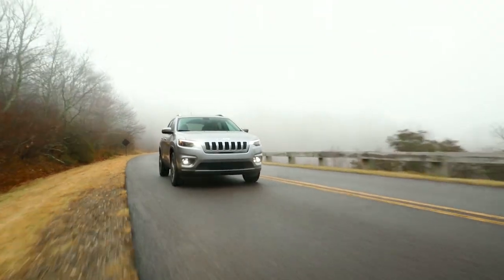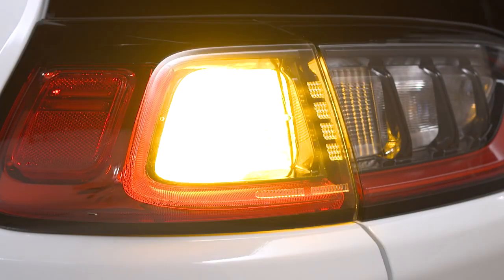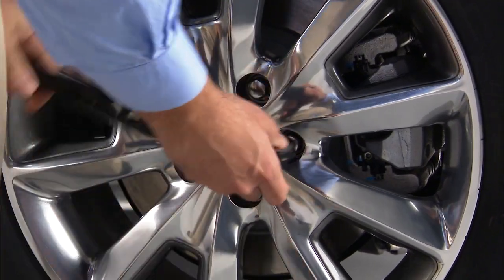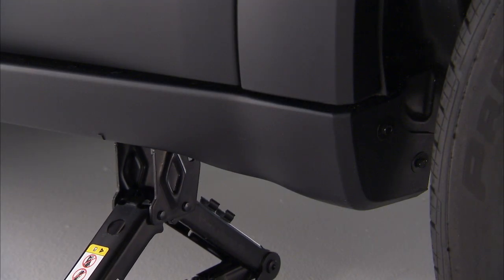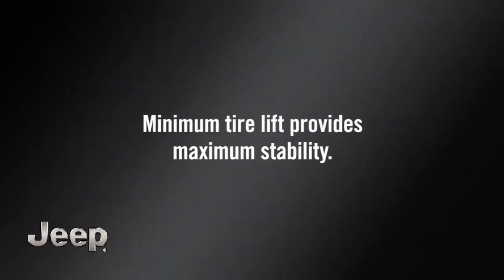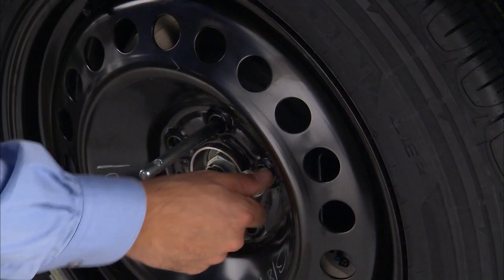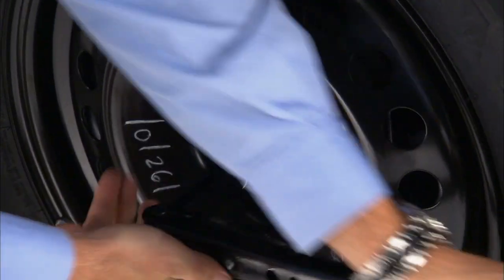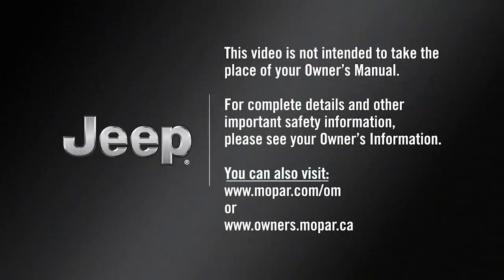Jacking And Tire Changing | How To | 2023 Jeep Cherokee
This video details the tire changing procedure for the 2023 Jeep Grand Cherokee. Learn to find the car jack equipment, how to use a jack, and how to change a flat tire.

Transcript

[music playing]

[voice over] Here’s hoping you’ll never have to, but just in case, let’s talk about changing a flat tire.
If you get a flat, first make sure you’re parked on a firm, level surface safely away from traffic. Avoid ice or slippery areas. Turn the ignition off, turn the hazard lights on, and make sure the parking brake is fully set.

You’ll find the jack, jack tools, wheel chocks, and spare tire stowed in the rear cargo area under the load floor. Lift the load floor and use the hook to keep it out of the way. Go ahead and remove the wing nut. Then lift out the wheel chocks, the jack, and spare tire.

Now loosen - but do not remove - the wheel bolts, one turn counter-clockwise with the wheel still on the ground.
Next, chock the front and rear of the tire diagonally opposite of the jacking position. For example, if the left rear tire is damaged, block the right front tire.

[text on screen] Triangular indicators mark the front and rear jacking locations.

[voice over] You’ll want to place the jack under the lift area closest to the flat tire. Raise the jack until it properly engages the jacking location.

Do not raise the vehicle until you’re sure the jack is fully engaged.

Now you’re ready to raise the vehicle by turning the jack screw clockwise. Raise the vehicle only until the tire just clears the surface and enough clearance is obtained to install the spare tire.

Remember minimum tire lift provides maximum stability.

Now go ahead and remove the wheel bolts and wheel. Remove the alignment pin from the jack assembly and thread the pin into the wheel hub to assist in mounting the spare tire. Position the spare tire on the vehicle with the valve stem facing out.

The vehicle could be damaged if the spare tire is mounted incorrectly. Re-install the wheel bolts and lightly tighten them clockwise. Now it’s safe to remove the alignment pin. Then, you can lower the vehicle by turning the jack screw counter-clockwise, and remove the jack. Once on the ground you can finish tightening the wheel bolts. Alternate wheel bolts until each one has been tightened twice. Maximum effort should be used for final tightening of the wheel bolts.

It’s always a good idea to have the tightness checked with a torque wrench by an authorized dealer or at a service station. Now, pull the wheel chocks, stow the bad tire, and return all the jacking tools to their proper locations. You’re good to go.